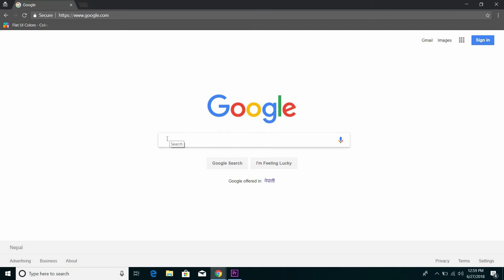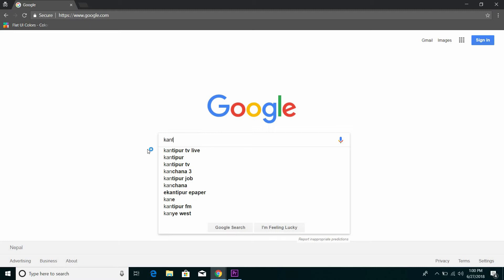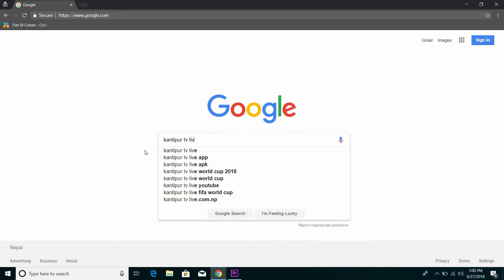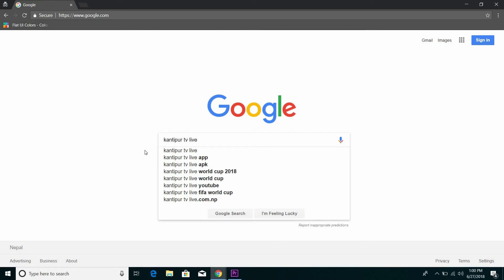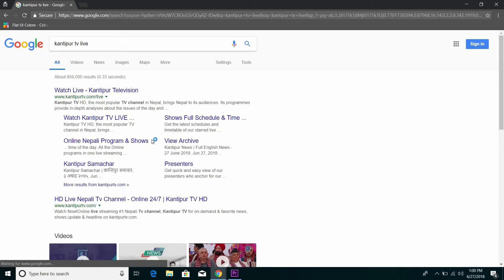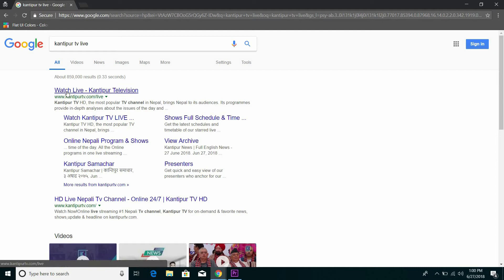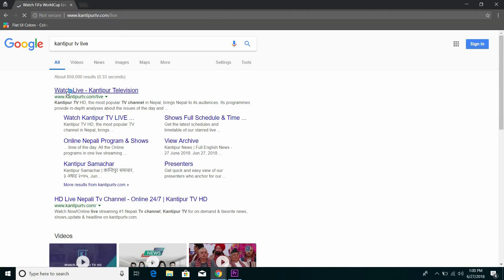How To Watch Fifa World Cup 2018 Live Online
The 2018 FIFA World Cup is the 21st FIFA World Cup, a quadrennial international football tournament contested by the men's national teams of the member associations of FIFA. It is currently ongoing in Russia starting from 14 June and will end with the final match on 15 July 2018.[1] Russia was awarded the hosting rights on 2 December 2010.

This is the first World Cup to be held in Eastern Europe,[2] and the eleventh time that it has been held in Europe. For the first time the tournament takes place on two continents – Europe and Asia.[3] All but one of the stadium venues are in European Russia in order to keep travel time manageable. At an estimated cost of over $14.2 billion, it is the most expensive World Cup ever.[4] This is also the first World Cup where video assistant referees (VARs) have been utilised.[5]

The final tournament involves 32 national teams, which include 31 teams determined through qualifying competitions and the automatically qualified host team. Of the 32 teams, 20 make back-to-back appearances following the last tournament in 2014, including defending champions Germany, while both Iceland and Panama make their first appearances at a FIFA World Cup. A total of 64 matches will be played in 12 venues located in 11 cities. The final will take place on 15 July at the Luzhniki Stadium in Moscow.[6]

Defending champions Germany were knocked out in the group stage on 27 June, the fourth time in the last five World Cups that the holders had been eliminated in the opening stage of the tournament.

GERMANY has been knocked out of the World Cup before the round of 16 for the first time since 1938 after going down in a heartbreaking 2-0 loss to South Korea in stoppage time.

The demoralising loss came as Sweden tore through Mexico 3-0 to top Group F. Germany’s incredible loss sees the 2014 champions finish at the bottom of their group.

Read: Germany’s exit shocks the world

Cup favourite Brazil was in danger of being eliminated before its final clash but a 2-0 win over Serbia ensured it finished top of Group E.

Switzerland’s dramatic 2-2 draw with Costa Rica was enough for it to claim second spot and progress to the round of 16 as the Central Americans and Serbia waved
Brazil qualified for the knockout stage as Group E winners with a 2-0 victory over Serbia in Moscow on Wednesday night.

The victory, which eliminates Serbia, means Brazil will face Mexico in the round of 16 on Monday in Samara.

Needing to avoid a loss to be sure of advancing, Brazil fielded the same XI as their 2-0 win against Costa Rica as Tite looked for improved understanding among his starters.

And his patience with the unit nearly paid off immediately but Gabriel Jesus, who broke in behind the Serbia back line, was whistled for offsides though his one-on-one with Vladimir Stojkovic was well-saved by Serbia's No. 1.

Tite was forced to change his lineup on 10 minutes when left-back Marcelo exited with back spasms and was replaced by Atletico Madrid's Felipe Luis.

Neymar forced a first save from Stojkovic in the 25th minute but the Serb keeper did well to palm his hopeful effort wide of the goal.